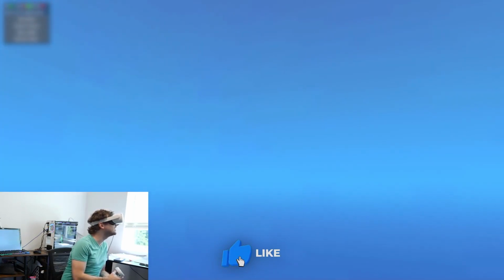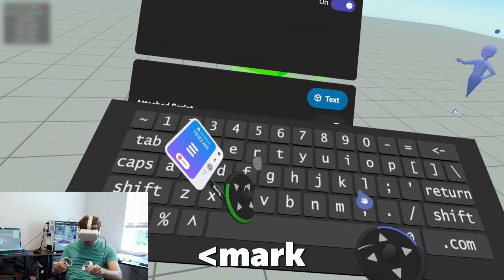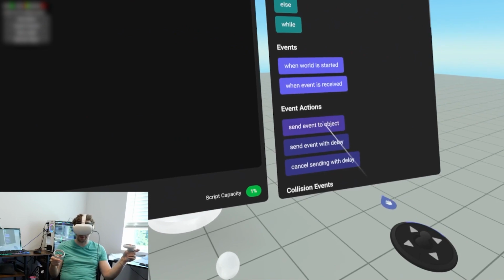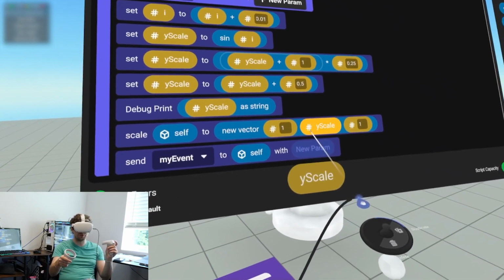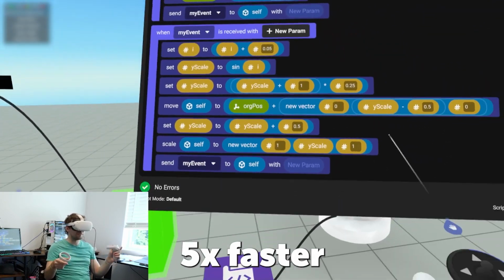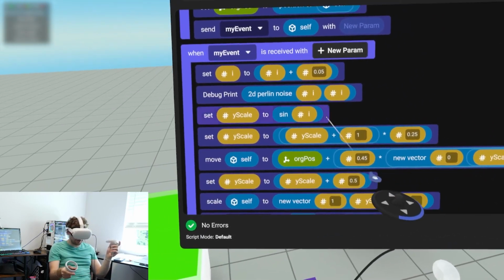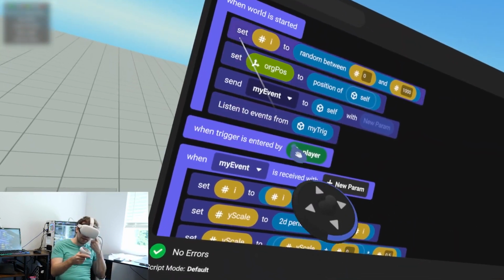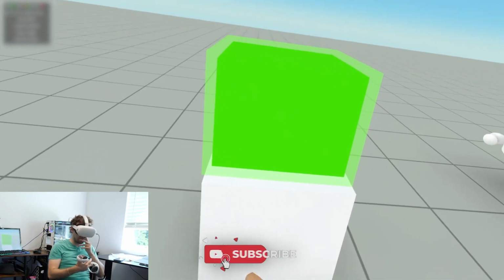Creating Squishy Jello Slimes in Horizon Worlds!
Squishy Jello Like Slime! Oooh lala! We can't wait to see what you'll create in Horizon Worlds! 😁